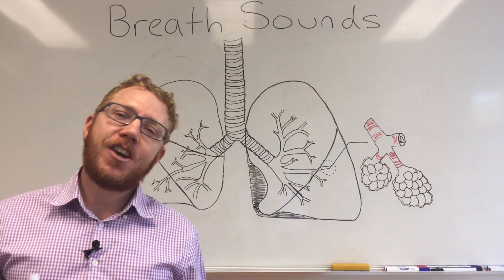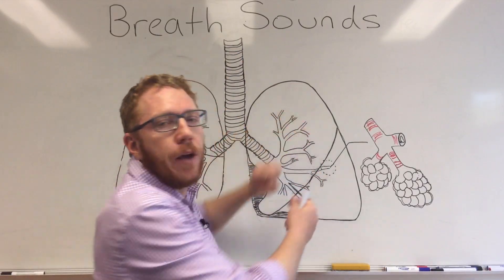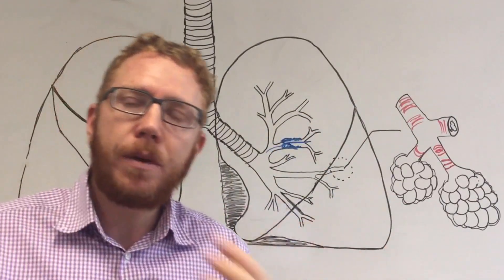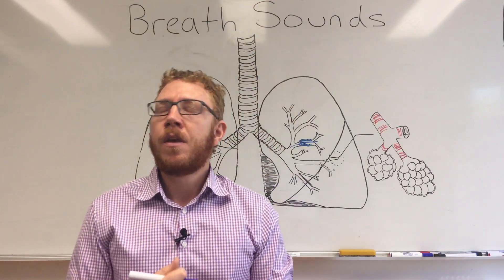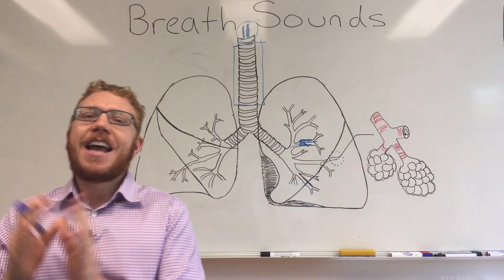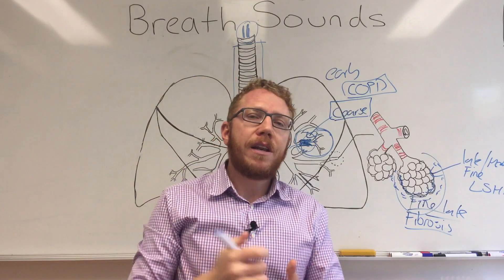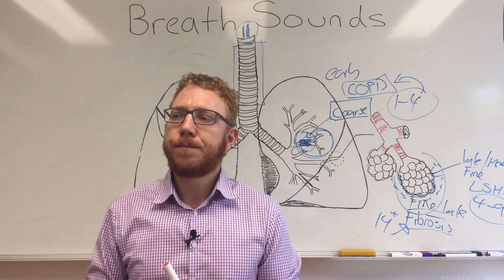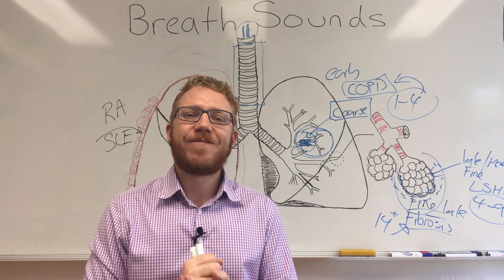Abnormal Breath Sounds | Respiratory System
Dr Matt explains what causes the four most common abnormal breath sounds: Wheezing, Crackles, Stridor and Pleural Friction Rub.